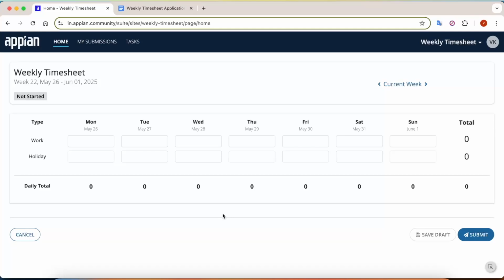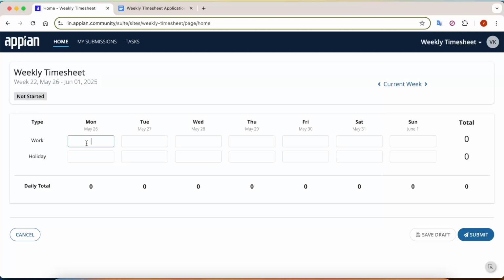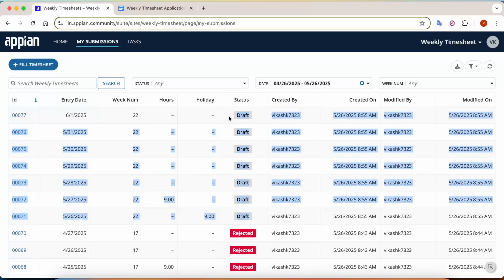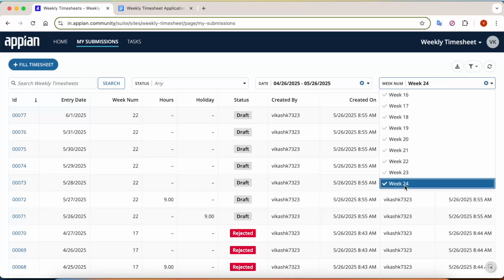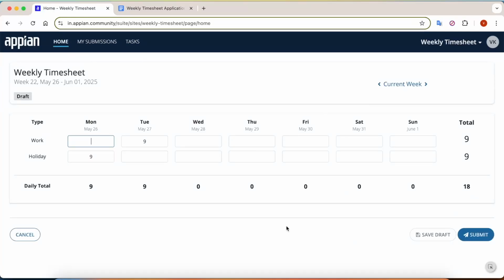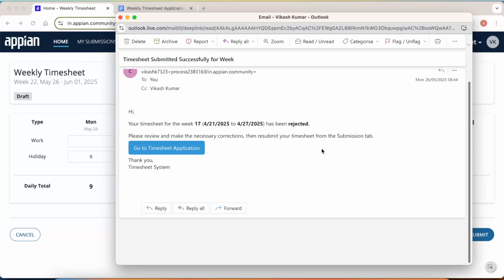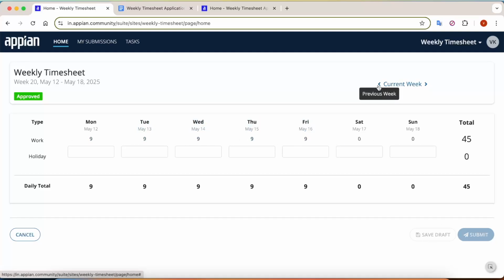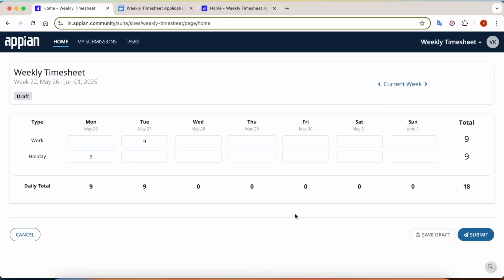How to Build a Weekly Timesheet App in Appian | Step-by-Step Weekly Tracker Tutorial Overview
✅ Overview of Weekly Timesheet Application in Appian

In this video, get a complete overview of a Weekly Timesheet Application built using Appian, the leading low-code automation platform. This system helps teams track their weekly work hours, streamline approvals — all in one place.

This is a high-level walkthrough — in the next video, we’ll build the entire application from scratch in Appian, including interfaces, process models, records, and validations.